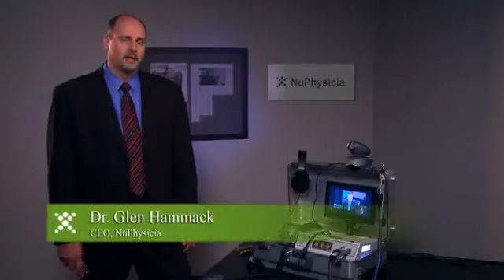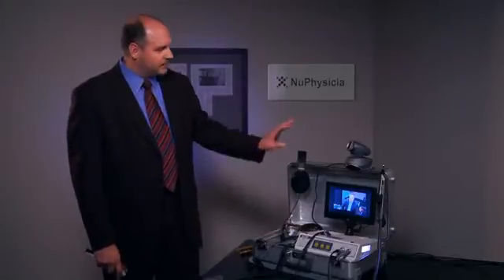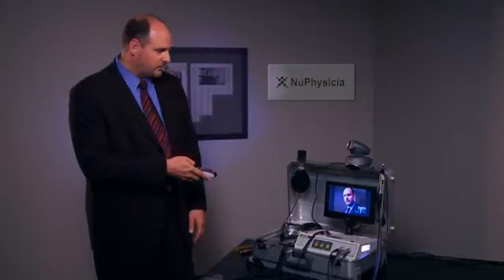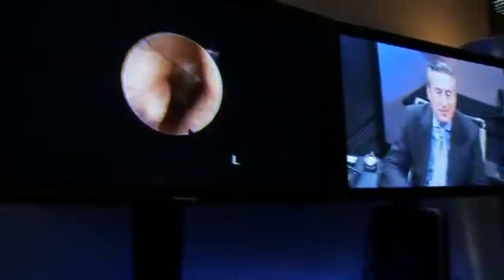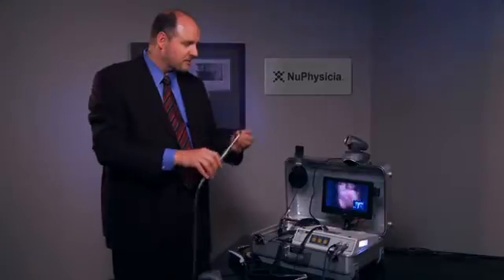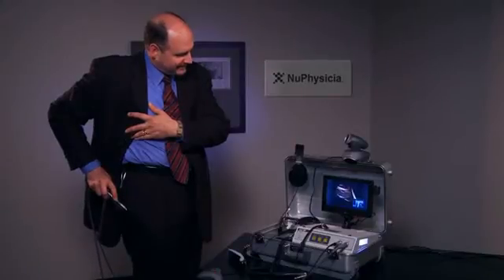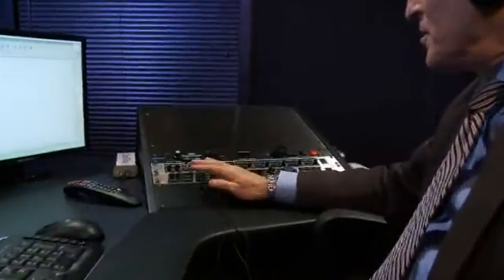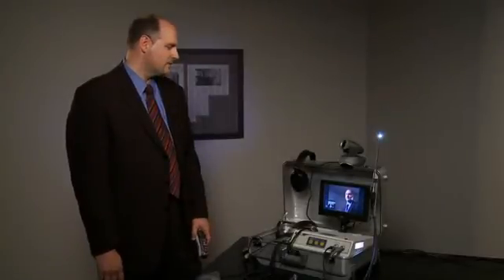Medicine At Work Telemedicine Examination Tools Demo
Dr. Glenn Hammack, CEO of NuPhysicia LLC, demonstrates the telemedicine examination tools on the portable B3Zero unit.